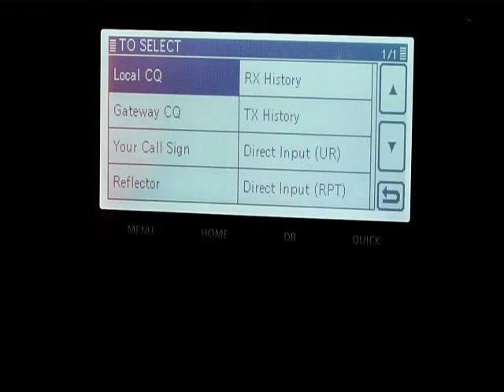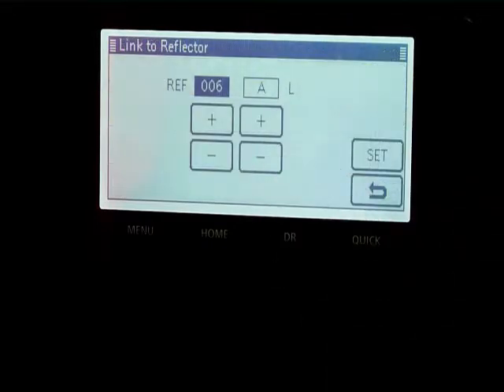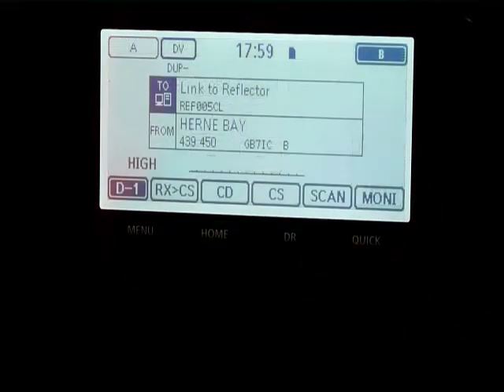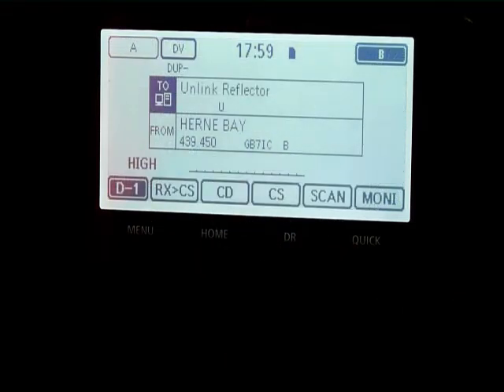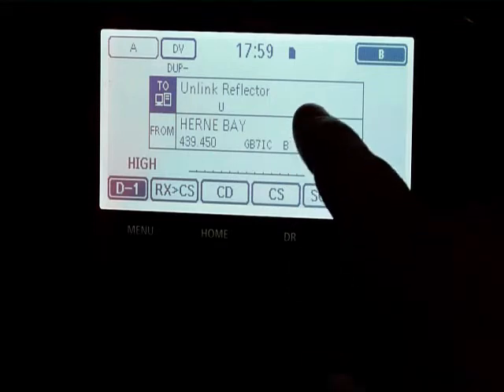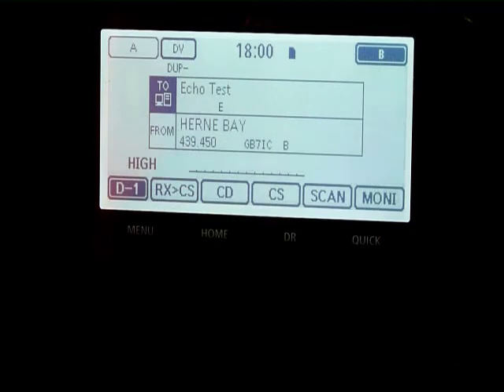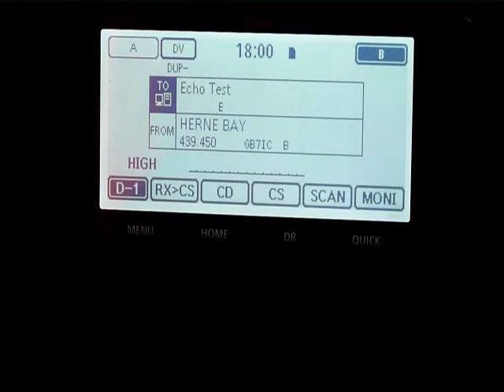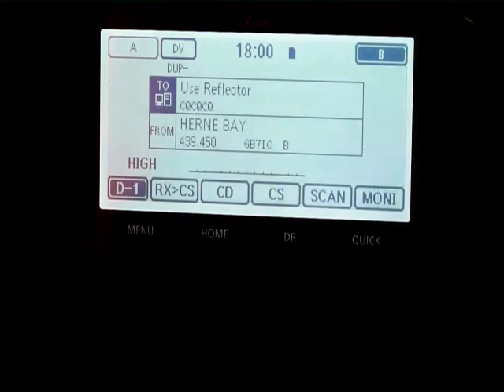ID-5100E Tutorial 8 – Connecting to a reflector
Our latest video in this series shows you how to connect to a reflector.